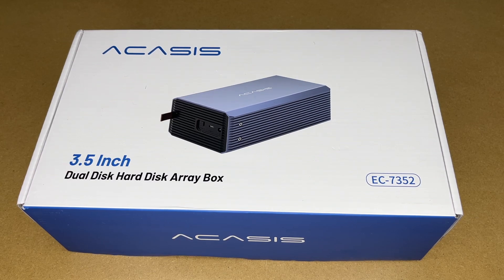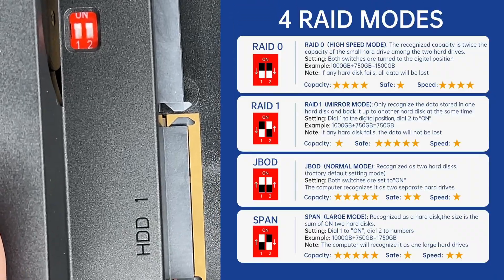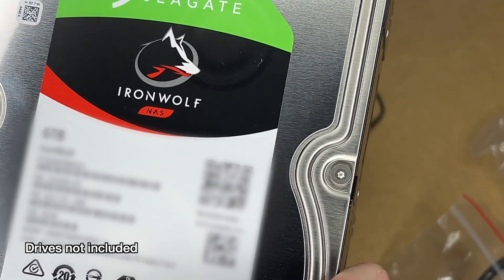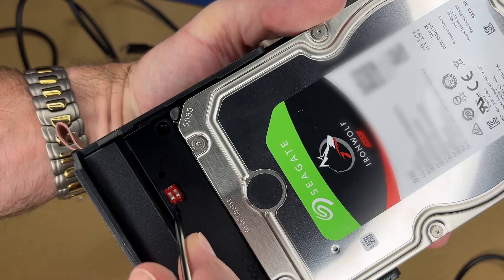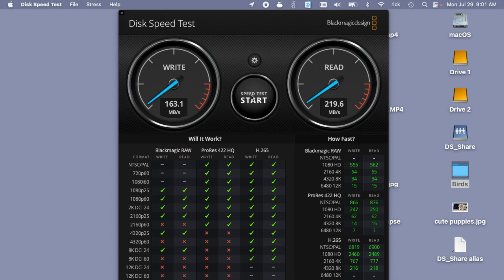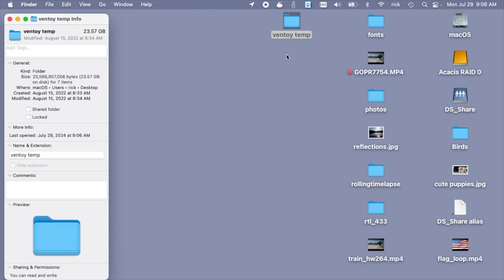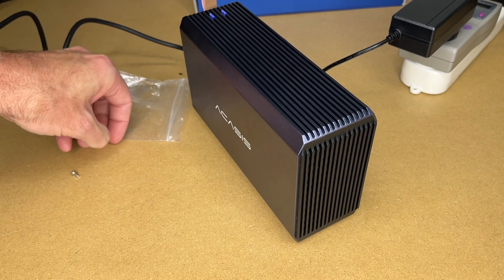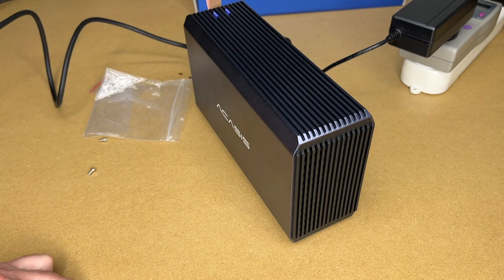ACASIS Dual Disk Drive RAID Array USB Enclosure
00:00 Intro and unboxing
00:56 RAID explaination
02:11 Installing drives
03:27 Initial initialization
04:28 JBOD speedtest
04:49 RAID 0 setup and speedtest
05:40 RAID 0 large file copy test
06:06 RAID 1 setup and speedtest
07:02 Summary